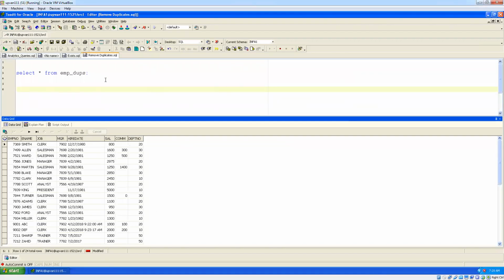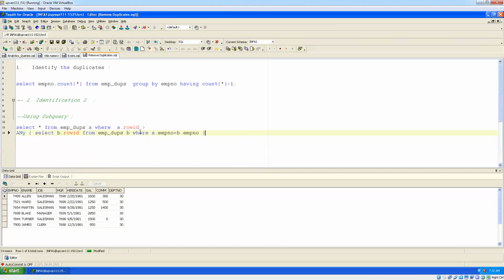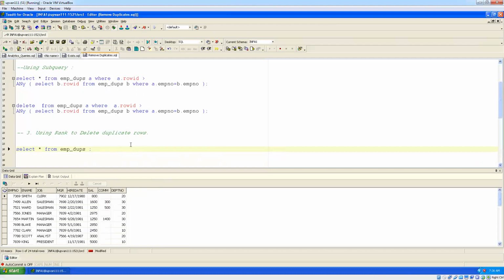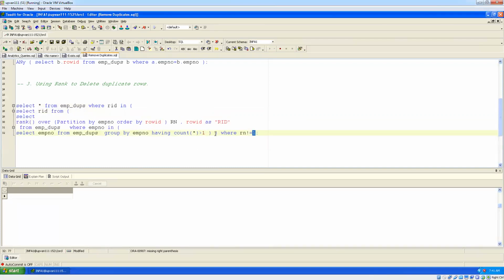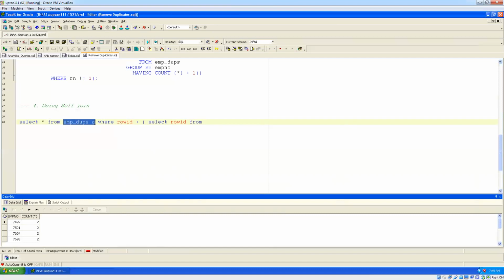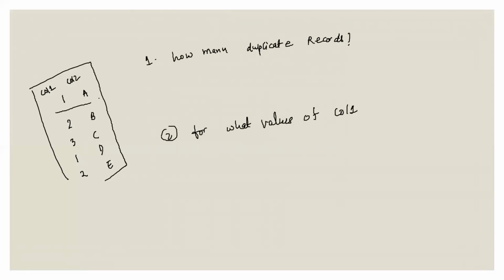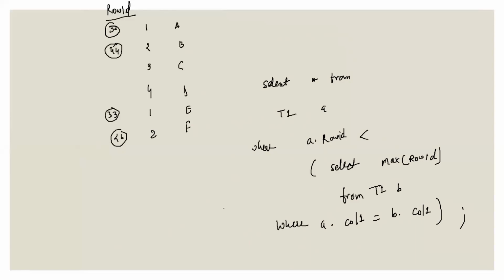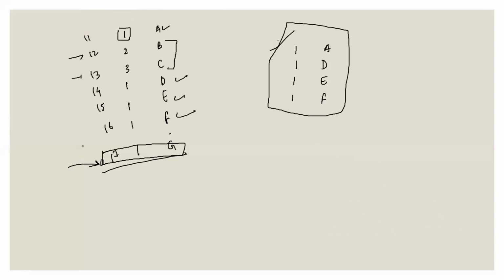Ways to delete duplicate records: Oracle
Topic : Ways to delete duplicate records: Oracle
20th Video of this Series

This is an Unedited Video from the Live sessions on Sql (RDBMS) I will be posting a complete series of these tutorials on this channel, If you would like to be notified every time i post something ; Please subscribe to this channel and press the bell icon.